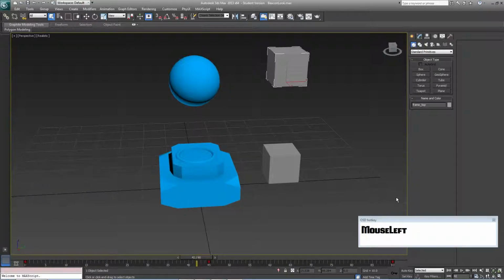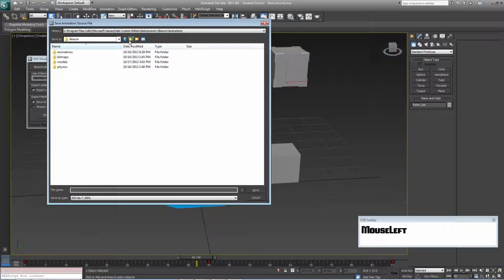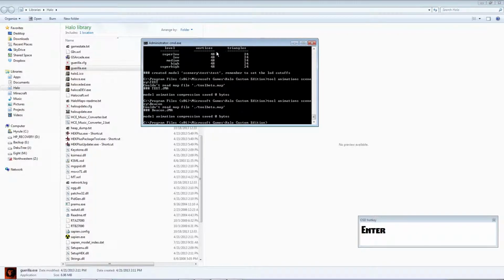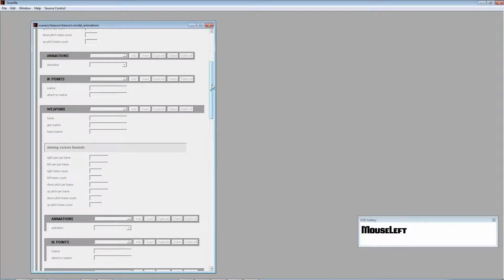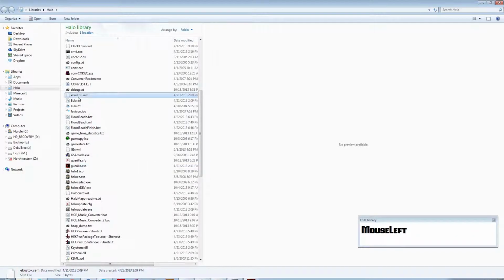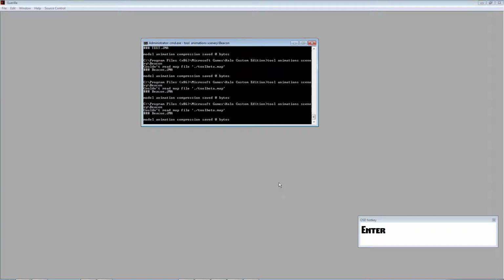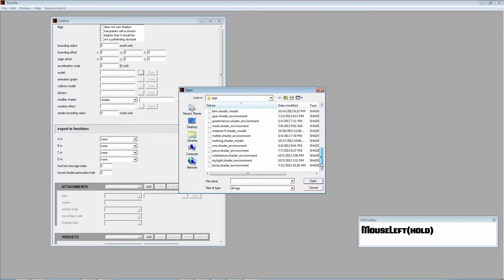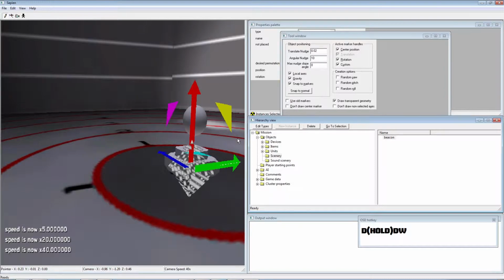Quicknotes 27: Exporting Animated Scenery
How to get that nice looking scenery object into the game. I suggest you have your scenery set up as shown in Quicknotes 26 if you want to follow along step-by-step